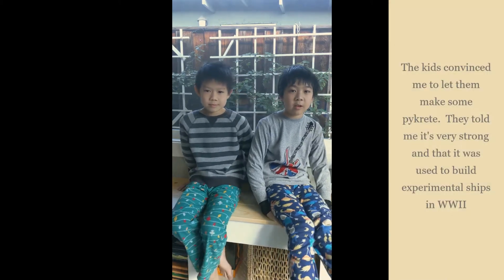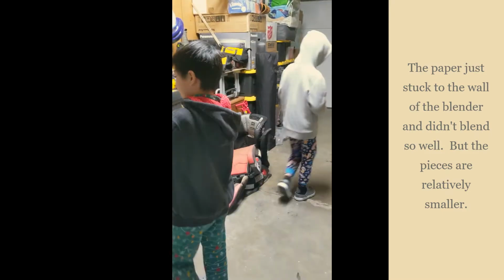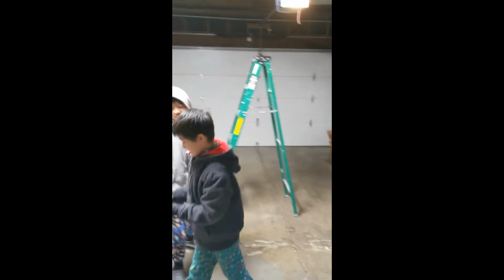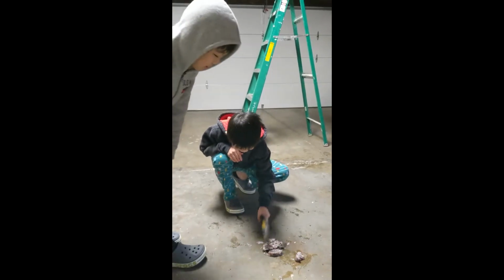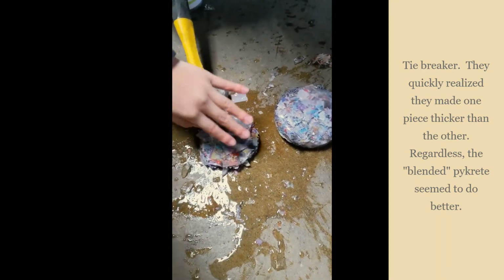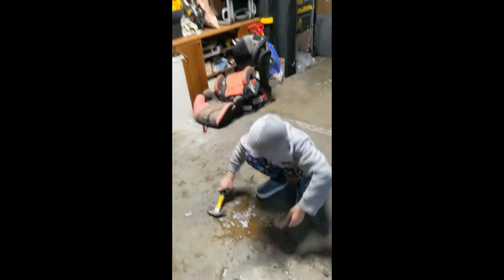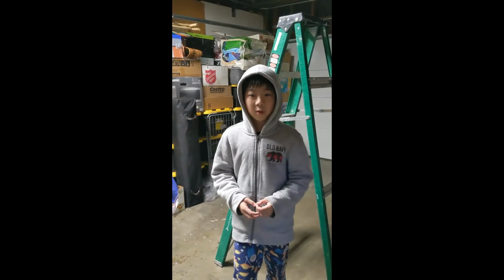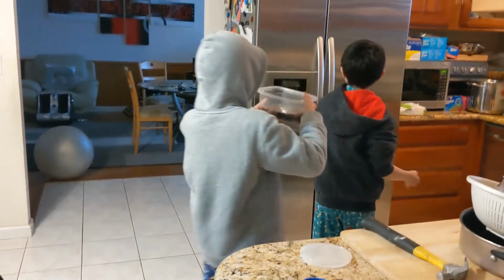Fun with pykrete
The kids have fun making pykrete